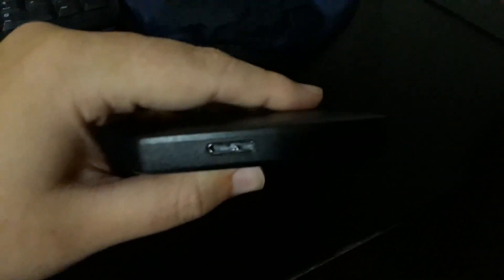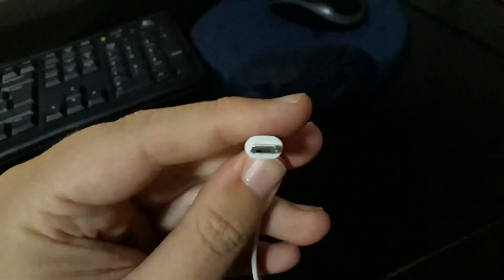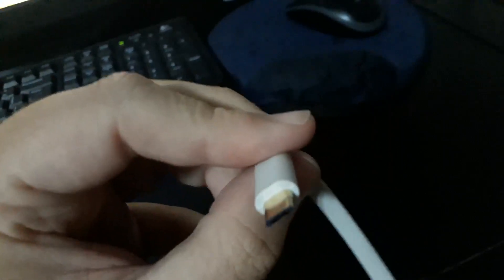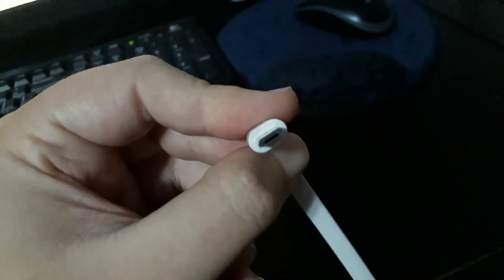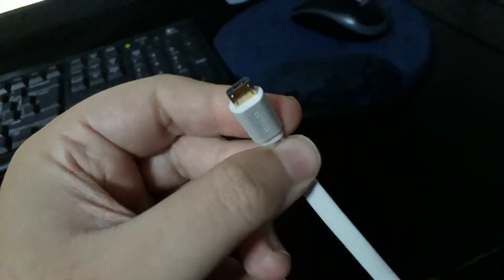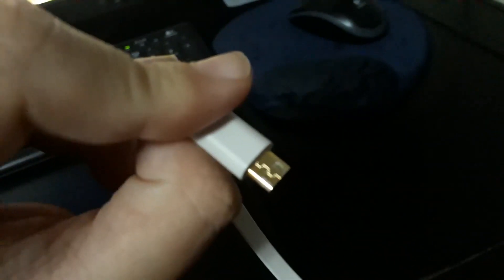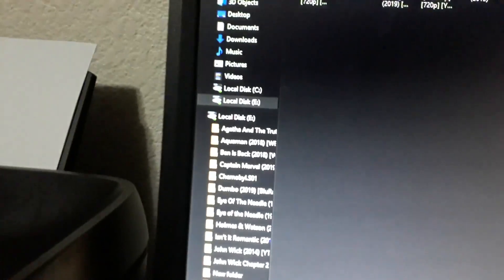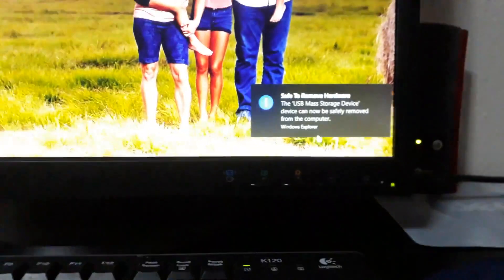Micro Usb vs HDD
If u dont have a proper hdd cable u can use a phone cable. But it wount be a 3.0 speed it will go to 2.0.